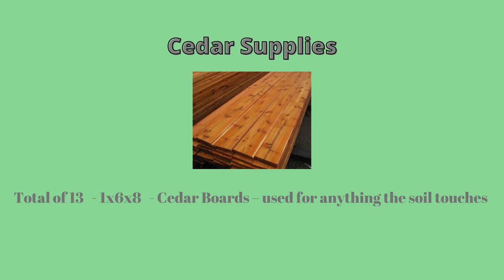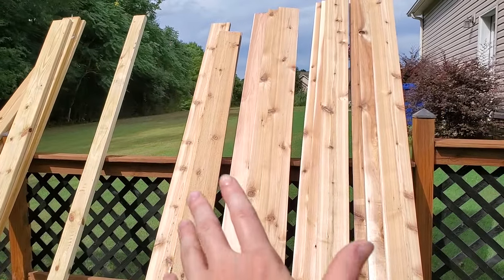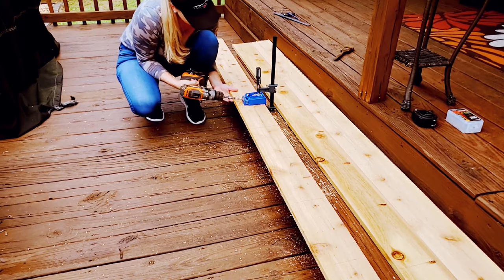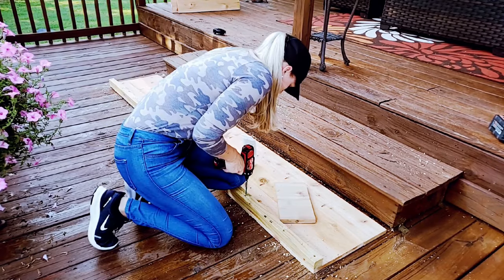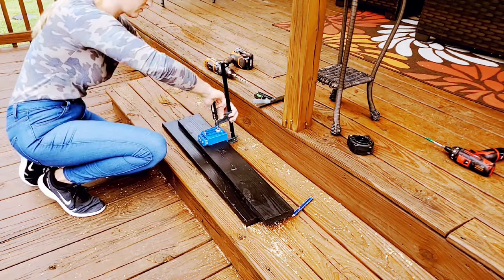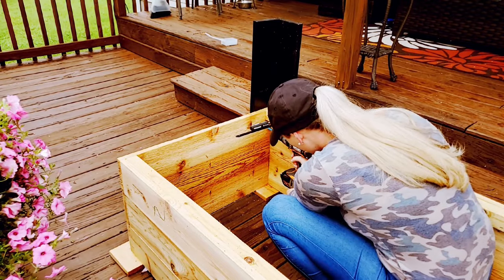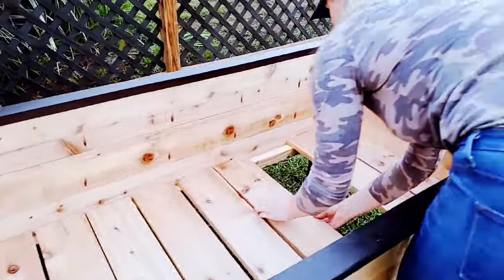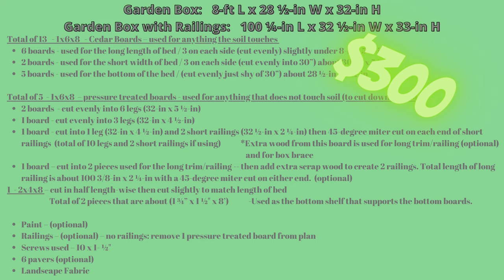How To Build An Elevated Raised Garden Bed - DIY Planter Box With Free Plans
Today I build a very large and sturdy elevated raised garden bed for some of my vegetables. This was a backyard DIY planter box and I include free plans.

Total Dimensions:
Garden Box - 8-ft L x 28 1/2-in W x 32-in H
Garden Box with Railings - 100 1/4-in L x 32 1/2-in W x 33-in H

Total of 13   - 1x6x8   - Cedar Planks
6 – planks used for the length of bed / 3 on each side (cut evenly) slightly under 8 x 5 ½"
2 – planks used for the width of bed / 3 on each side (cut evenly into 30”)  about 30 x 5 ½"
5 – planks used for the bottom of the bed / (cut evenly just shy of 30” - about 28 ½ x 5 ½")

Total of 5  - 1x6x8 – pressure treated planks
2 planks -cut evenly into 6 legs = 32”x 5 ½”)
1 plank - cut evenly into 3 legs = 32” x 4 ½")
1 plank - cut into 1 leg = 32” x 4 ½" and 2 – 32 ½ x 2 ¼" then 45 degree miter cut on each end (total of 10 legs and 2 short railings if using)
       *Extra wood from last plank cut is used for long trim/railing (optional) and for bed brace
1 plank used for the top long trim/railing cut into 2 pieces then add extra scrap wood to create 2 railings. Total length about 100 3/8” x 2 ¼" with 45 degree miter cut on either end.  (optional)

1  - 2x4x8 – pressure treated (cut in half length-wise then cut slightly to match length of bed)
Total of 2 pieces that are about 1 ¾” x 1 ½" x 8

Paint – optional
Railings – optional – no railings – remove 1 pressure treated plank from plan
Screws used – #10 x 1-1/2-in Exterior Wood Screws
Landscape Fabric

Orbit Hose Faucet Timer, 2 Outlet
3/4" Water Hammer Arrestor Tee
Orbit Brass Hose Faucet Manifold